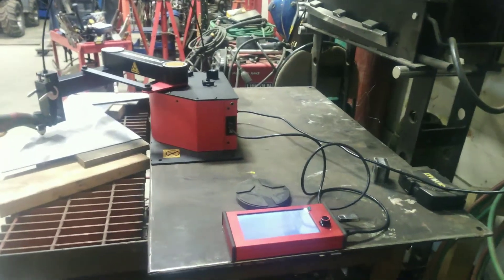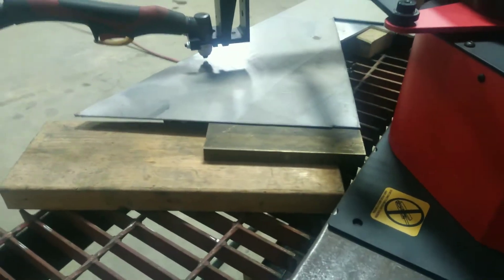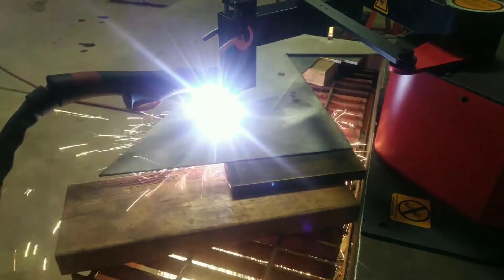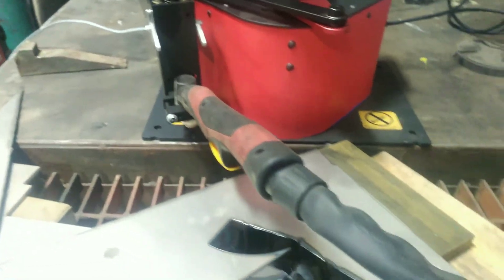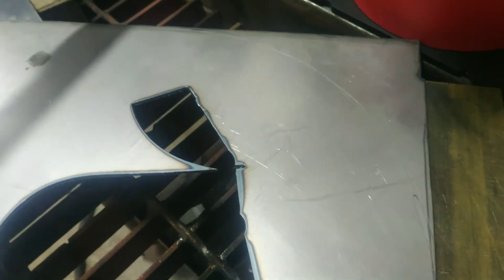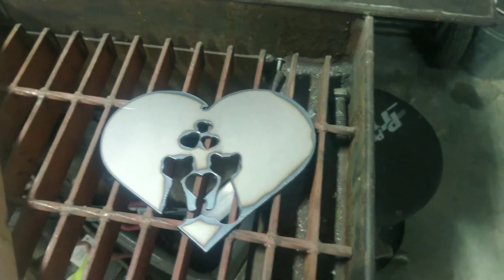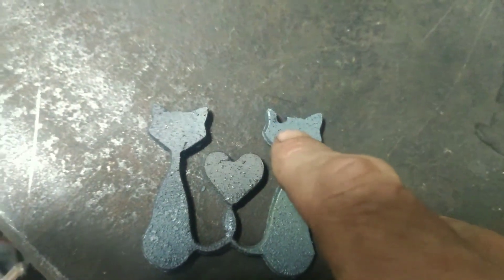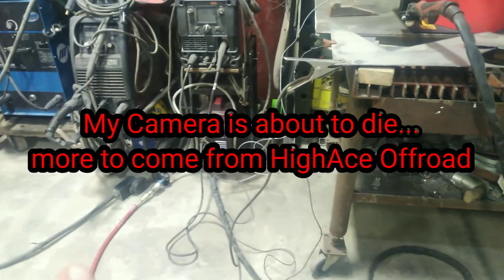Learning my Arcdroid and fusion 360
I am learning fusion 360 and my Arcdroid. I have  also got my lathe to the shop..136 years old and still works great.